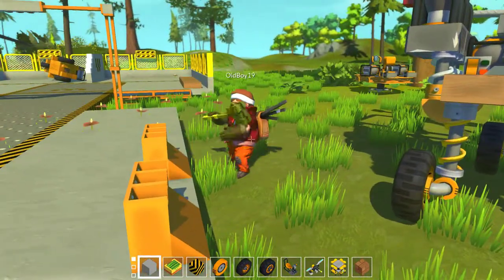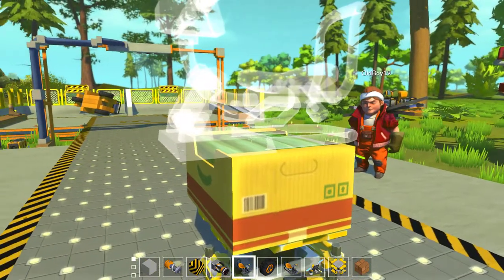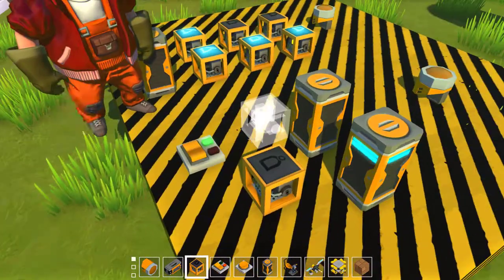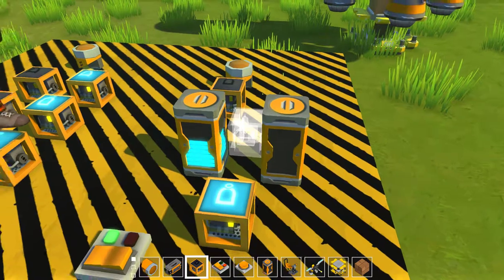Making Car Turning Indicators: Day Four: What we have learnt: Scrap Mechanic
Recorded on our fourth day of playing Scrap Mechanic: Tips and Tricks we've discovered so far, and then a mini challenge as to whether Dansan can make car turning indicators. Watch out for these showing up in a future episode.

Scrap Mechanic: Wootaboots learn how bits of the universe work.